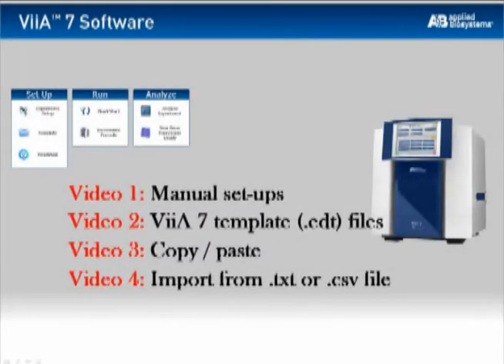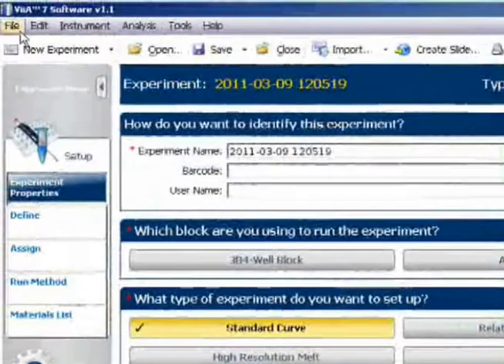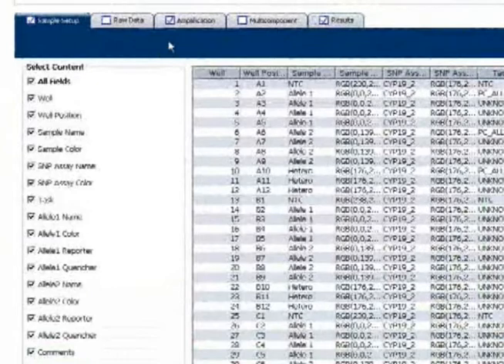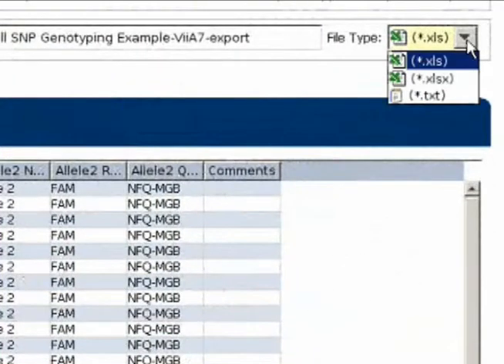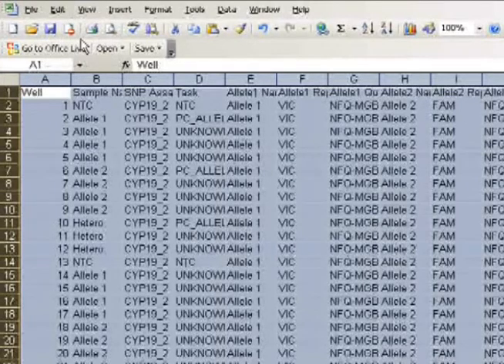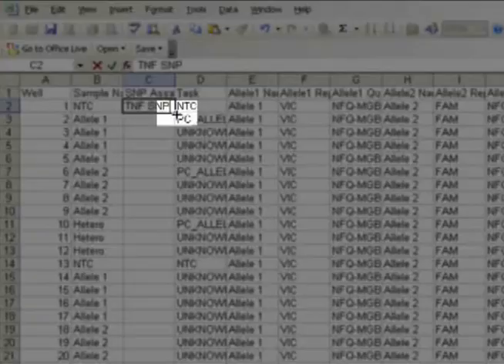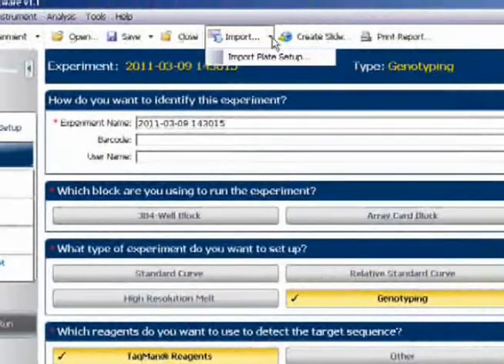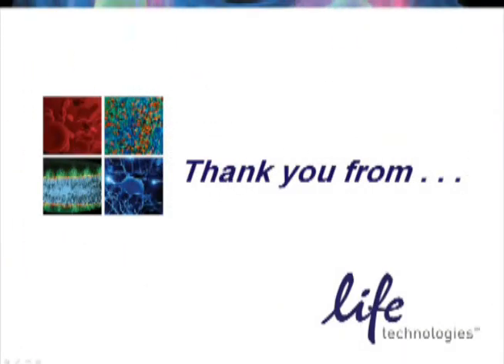ViiA 7 Software: Part 4--Setups Using Import Files from Excel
This video teaches one how to set up all information for a new experiment in Excel, then to simply import into a new run file.